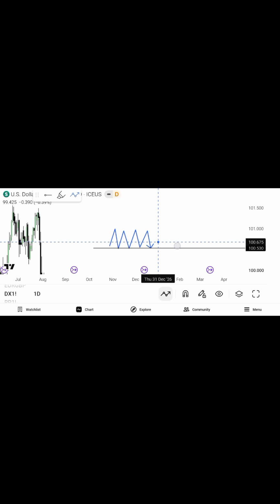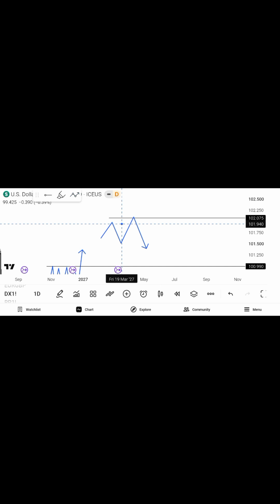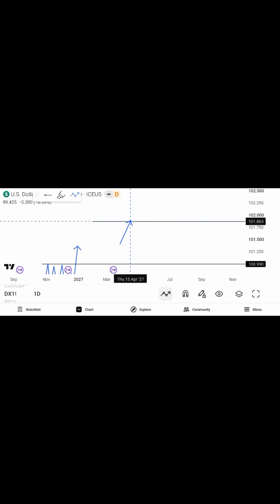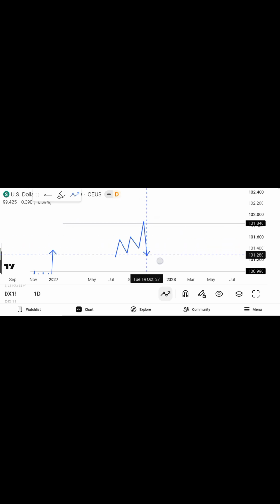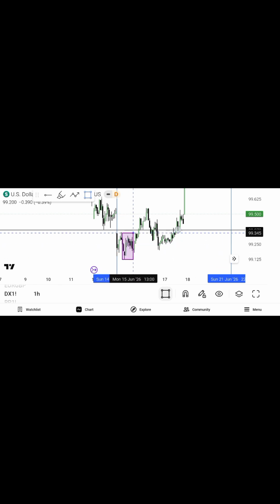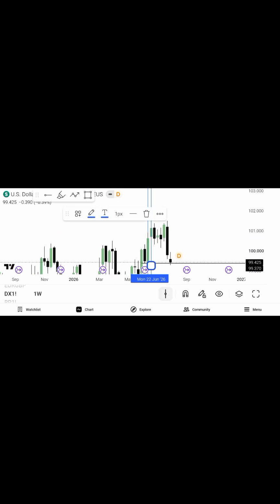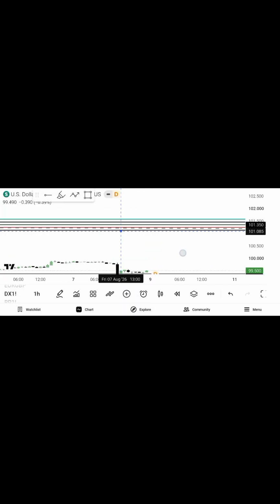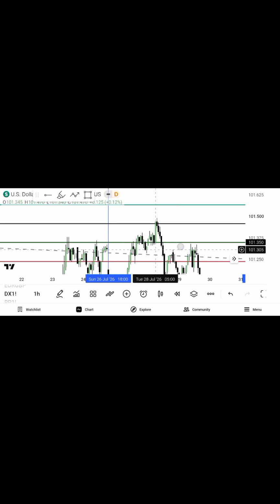HOW TO FIND DAILY BIAS EVERYDAY (WORKS EVERYTIME)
OUIBN

✅learn how I trade forex and futures⬇️ $800 course

YOU GET THIS FOR FREE WHEN YOU BUY THIS COURSE
✅Complete A–Z Forex Trading Course

✅FREE $10,000 Funded FTMO Account

✅6 Months of Live Trading Signals

✅Trade LIVE With Your Mentor (Real Sessions)

✅Free Notion Trading Journal

✅1 Month Free FX Replay

✅if you don't want all this but want mentorship alone ⬇️ $300 course